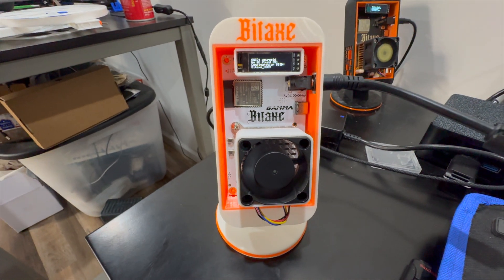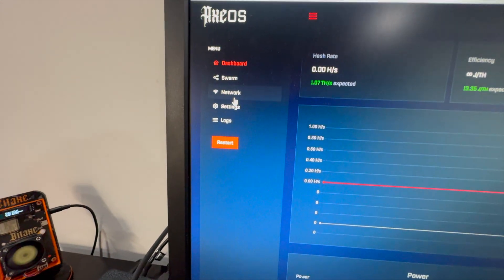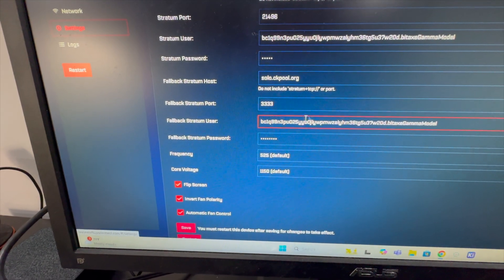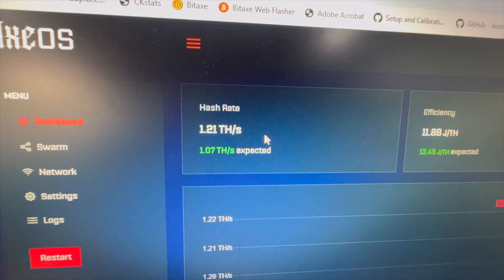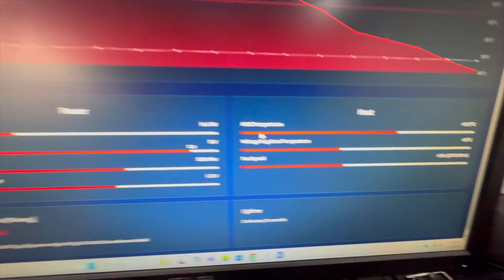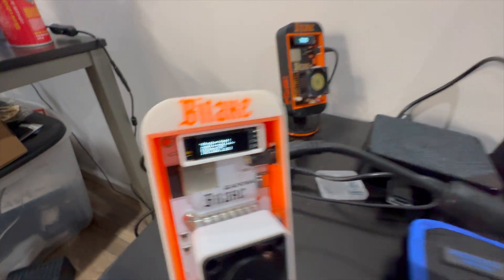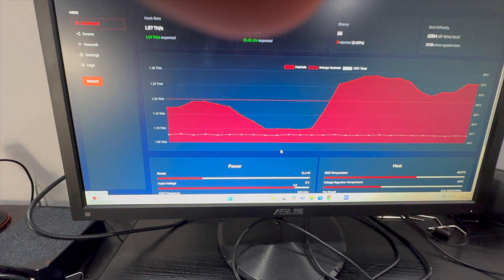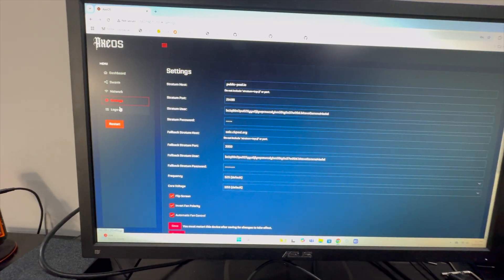Bitaxe Setup Guide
How to setup and connect your Bitaxe device.